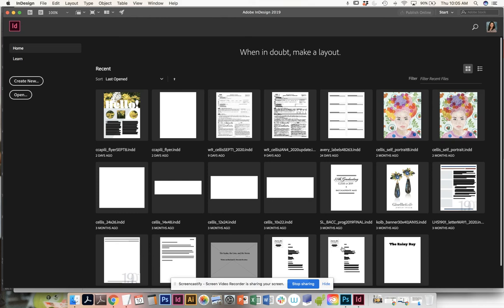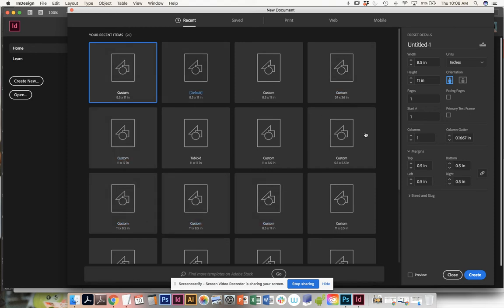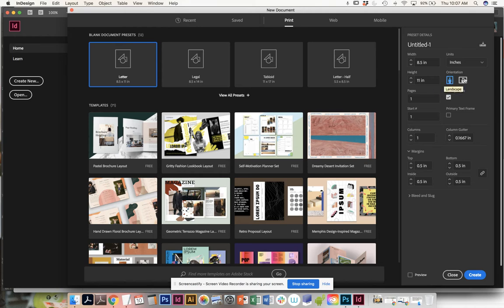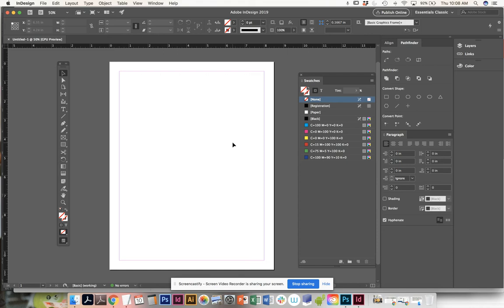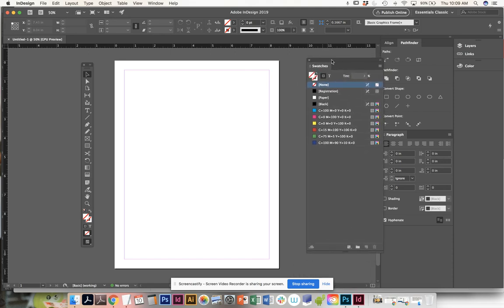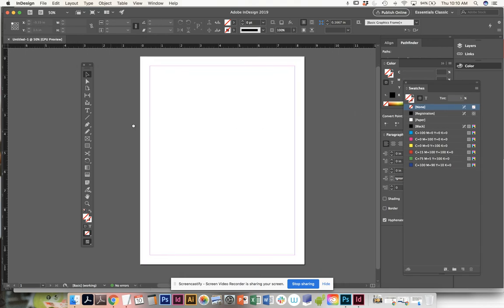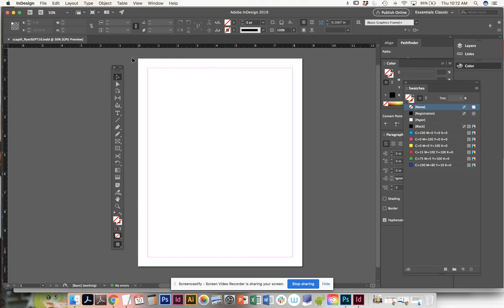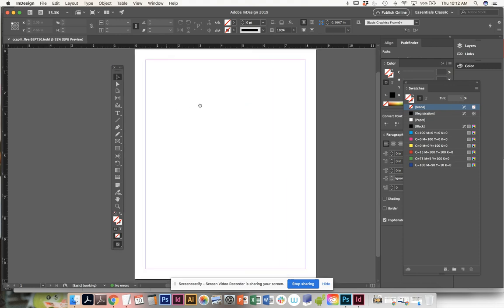How to create a new InDesign document